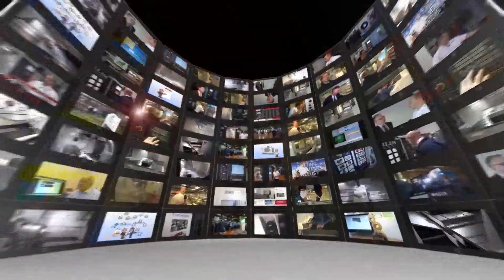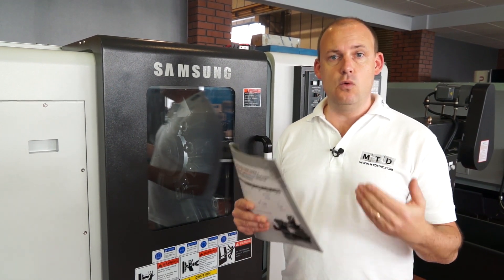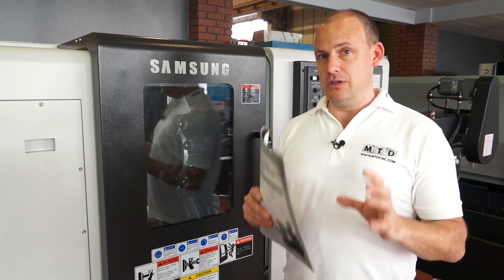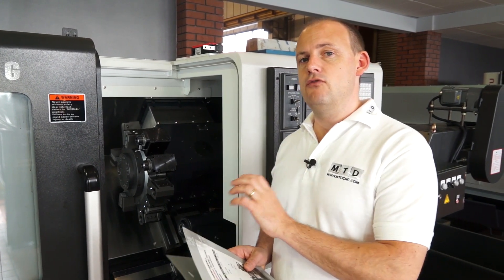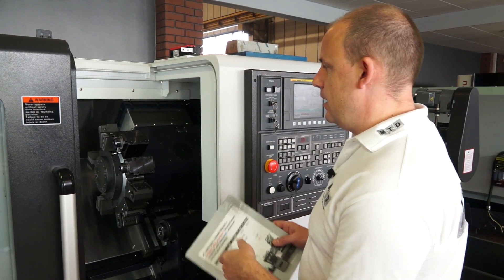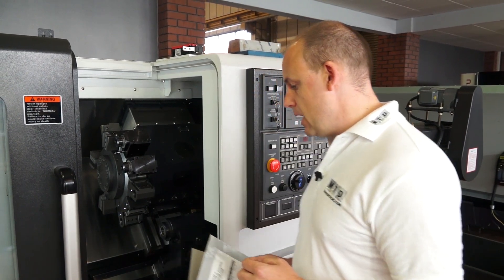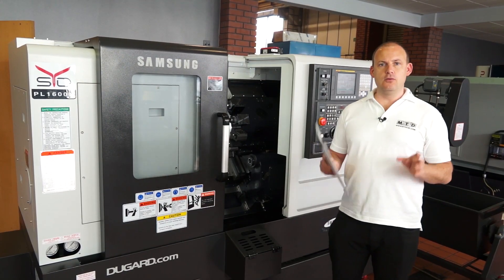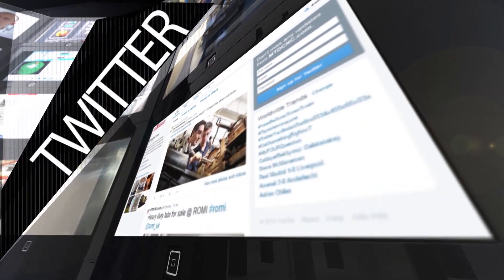Dugard Samsung PL1600M turning centre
Dugard Samsung PL1600M turning centre, a brilliant turning centre built to last from Dugard...see this machine and other samsung turning centres